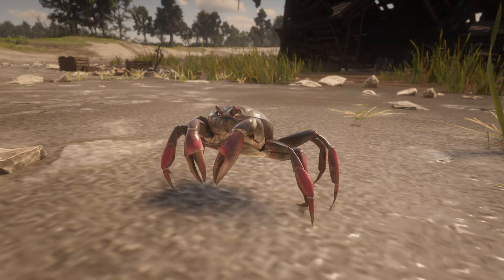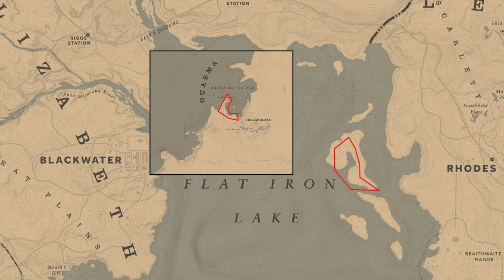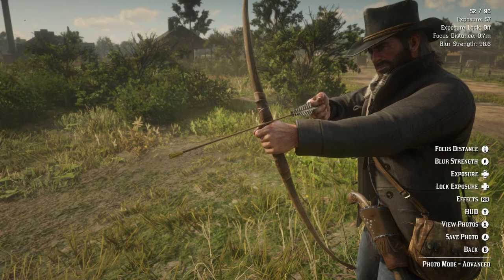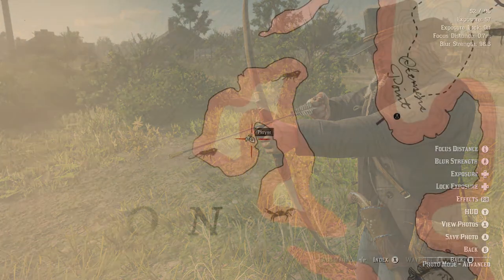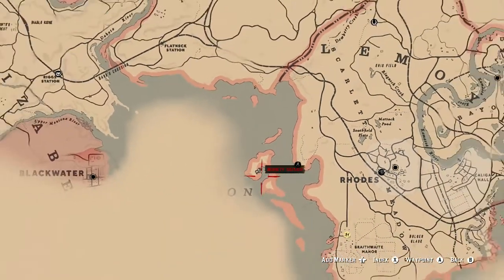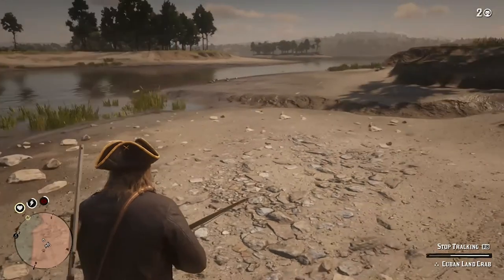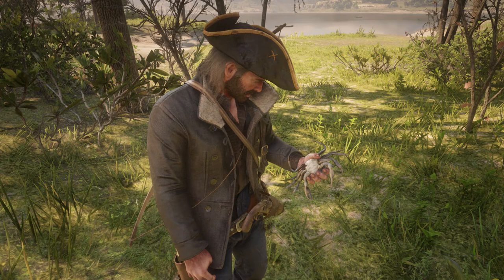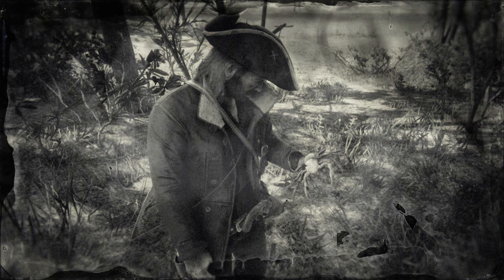How to find and hunt a Perfect Cuban Land Crab in Red Dead Redemption 2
In this video I'll show you how to find and hunt a 3 star perfect Cuban Land Crab in Red Dead Redemption 2. Required for the Skin Deep achievement.